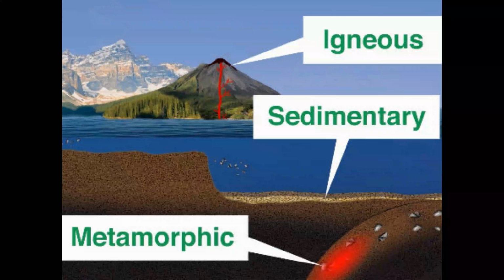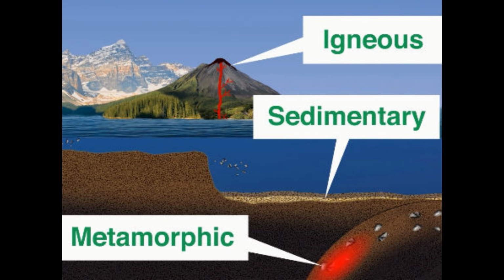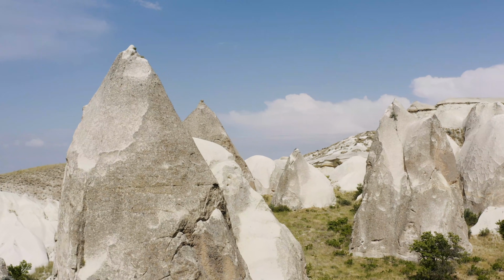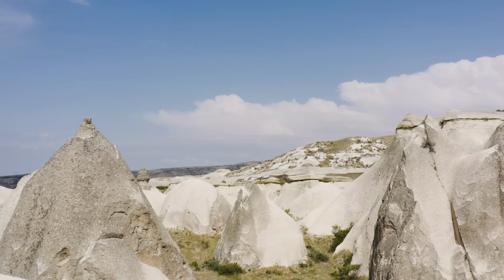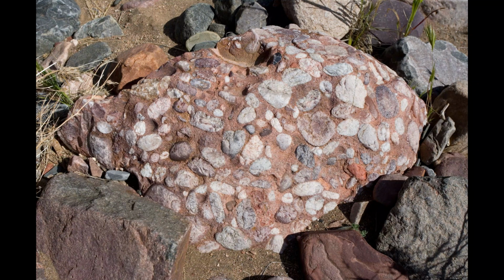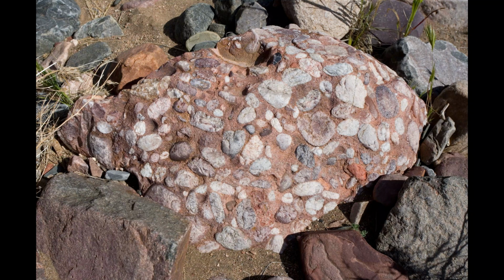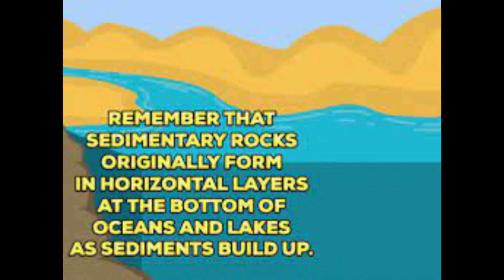How are Rocks Formed ( The Rock Cycle )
There are three main types of rocks: sedimentary, igneous, and metamorphic. Each of these rocks are formed by physical changes—such as melting, cooling, eroding, compacting, or deforming—that are part of the rock cycle.Sedimentary RocksSedimentary rocks are formed from pieces of other existing rock or organic material.

There are three different types of sedimentary rocks:
clastic, organic (biological), and chemical. Clastic sedimentary rocks, like sandstone, form from clasts, or pieces of other rock. Organic sedimentary rocks, like coal, form from hard, biological materials like plants, shells, and bones that are compressed into rock.The formation of clastic and organic rocks begins with the weathering, or breaking down, of the exposed rock into small fragments.

Through the process of erosion, these fragments are removed from their source and transported by wind, water, ice, or biological activity to a new location. Once the sediment settles somewhere, and enough of it collects, the lowest layers become compacted so tightly that they form solid rock.Chemical sedimentary rocks, like limestone, halite, and flint, form from chemical precipitation. A chemical precipitate is a chemical compound—for instance, calcium carbonate, salt, and silica—that forms when the solution it is dissolved in, usually water, evaporates and leaves the compound behind.

This occurs as water travels through Earth’s crust, weathering the rock and dissolving some of its minerals, transporting it elsewhere. These dissolved minerals are precipitated when the water evaporates.

Metamorphic RocksMetamorphic rocks are rocks that have been changed from their original form by immense heat or pressure. Metamorphic rocks have two classes: foliated and nonfoliated.

Get 43 Premium Digital Products Bundles.
One Single Purchase.
Canva & KDP templates, SVGs, fonts, UI kits, stock photos, wall art, eBooks, planners and more — over $1,000,000+ in combined digital asset value, bundled into one $49 download. No separate checkouts, no missing pieces.

When a rock with flat or elongated minerals is put under immense pressure, the minerals line up in layers, creating foliation. Foliation is the aligning of elongated or platy minerals, like hornblende or mica, perpendicular to the direction of pressure that is applied. An example of this transformation can be seen with granite, an igneous rock. Granite contains long and platy minerals that are not initially aligned, but when enough pressure is added, those minerals shift to all point in the same direction while getting squeezed into flat sheets. When granite undergoes this process, like at a tectonic plate boundary, it turns into gneiss (pronounced “nice”).Nonfoliated rocks are formed the same way, but they do not contain the minerals that tend to line up under pressure and thus do not have the layered appearance of foliated rocks. Sedimentary rocks like bituminous coal, limestone, and sandstone, given enough heat and pressure, can turn into nonfoliated metamorphic rocks like anthracite coal, marble, and quartzite. Nonfoliated rocks can also form by metamorphism, which happens when magma comes in contact with the surrounding rock.Igneous RocksIgneous rocks (derived from the Latin word for fire) are formed when molten hot material cools and solidifies. Igneous rocks can also be made a couple of different ways. When they are formed inside of the earth, they are called intrusive, or plutonic, igneous rocks. If they are formed outside or on top of Earth’s crust, they are called extrusive, or volcanic, igneous rocks.Granite and diorite are examples of common intrusive rocks. They have a coarse texture with large mineral grains, indicating that they spent thousands or millions of years cooling down inside the earth, a time course that allowed large mineral crystals to grow.Alternatively, rocks like basalt and obsidian have very small grains and a relatively fine texture. This happens because when magma erupts into lava, it cools more quickly than it would if it stayed inside the earth, giving crystals less time to form. Obsidian cools into volcanic glass so quickly when ejected that the grains are impossible to see with the naked eye.Extrusive igneous rocks can also have a vesicular, or “holey” texture. This happens when the ejected magma still has gases inside of it so when it cools, the gas bubbles are trapped and end up giving the rock a bubbly texture. An example of this would be pumice.